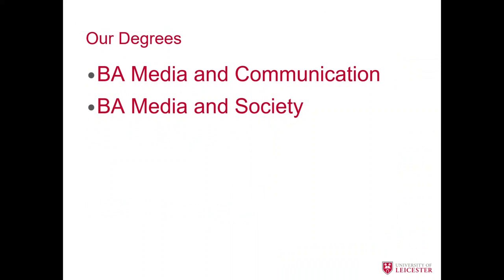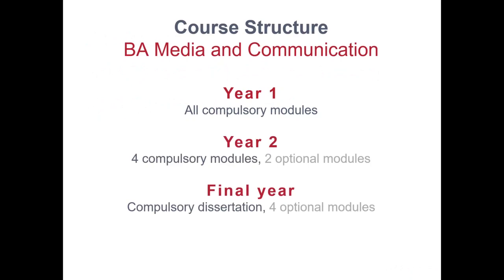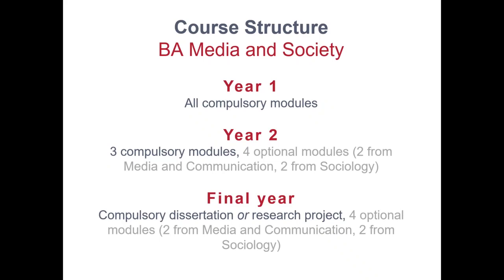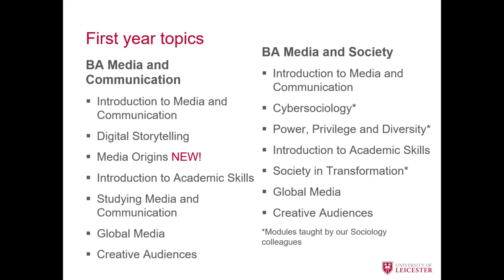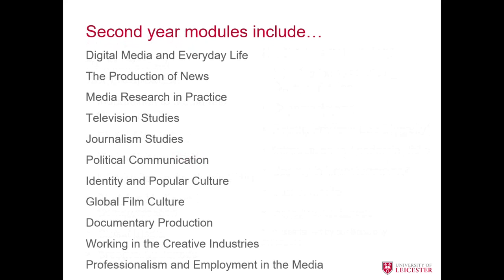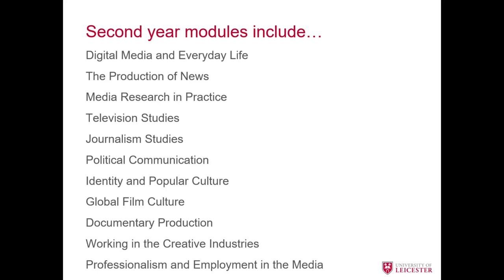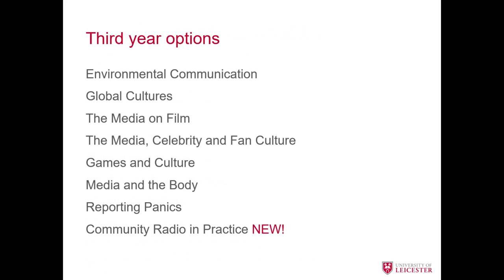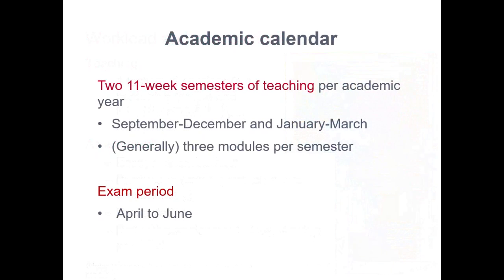Media Communications welcome talk